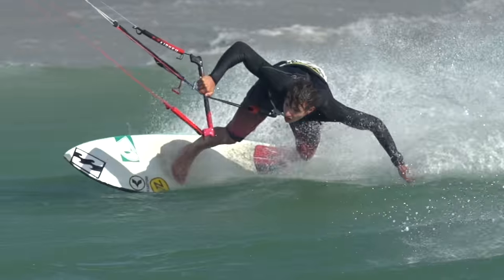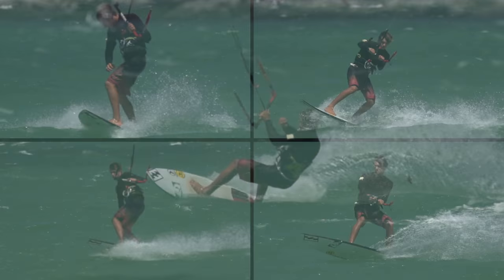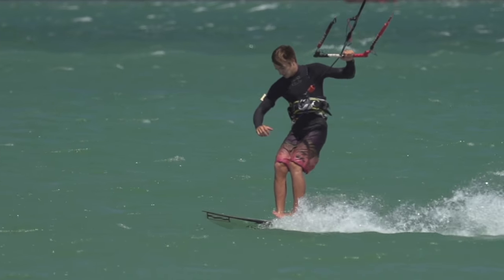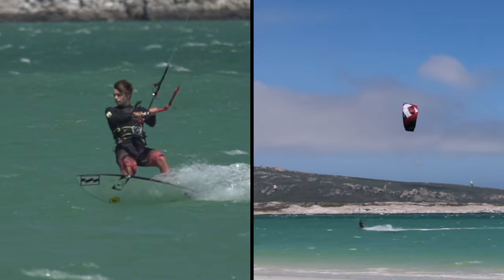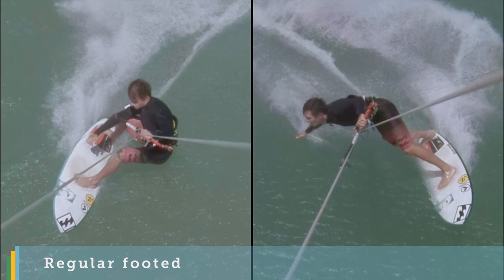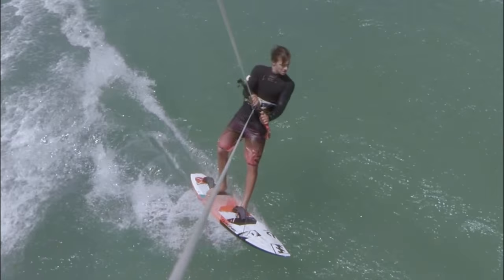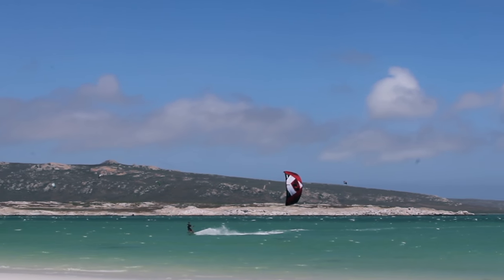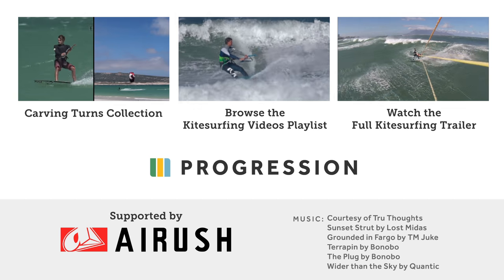Kitesurfing How-to: Carving Turns Introduction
This carving turns collection contains four in-depth Progressions, along with a FREE introductory video. Over 100 minutes of in-depth instruction available exclusively through the Progression Player App.